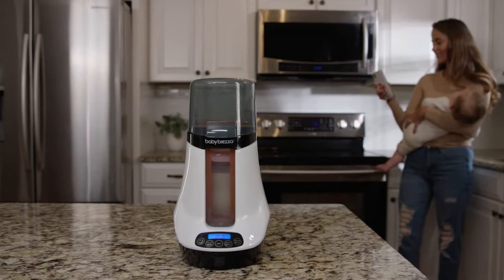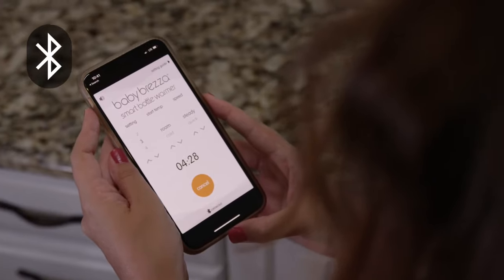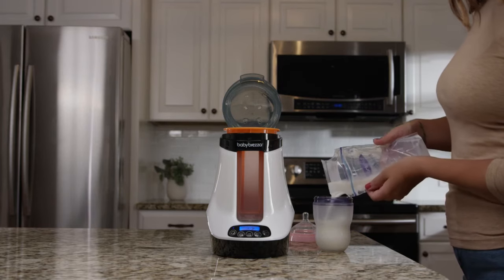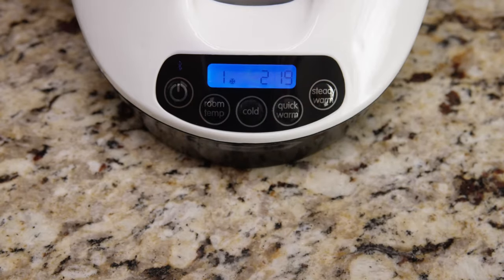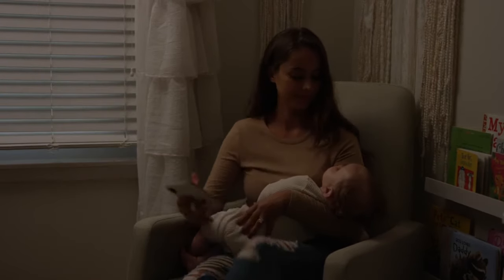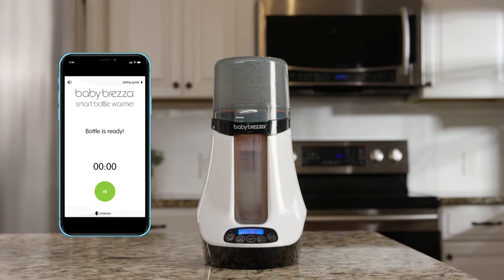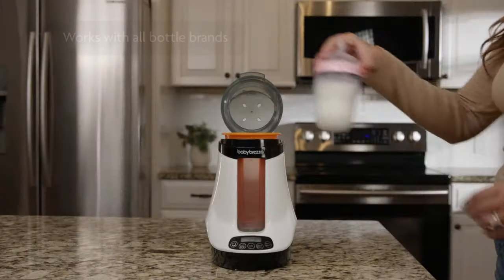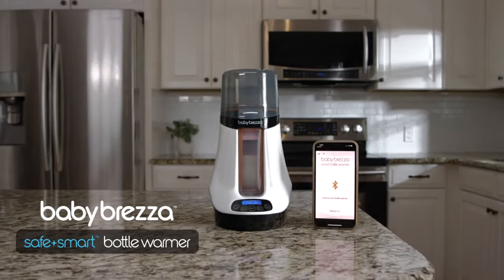Baby Brezza Safe + Smart Bottle Warmer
See the most advanced bottle warmer so you can safely, evenly and quickly warm breastmilk and formula. The Baby Brezza Safe + Smart Bottle Warmer is the only warmer with two warming settings (one for breastmilk that protects the nutrients of your "liquid gold" and one for formula) and bluetooth so you can operate from your phone.